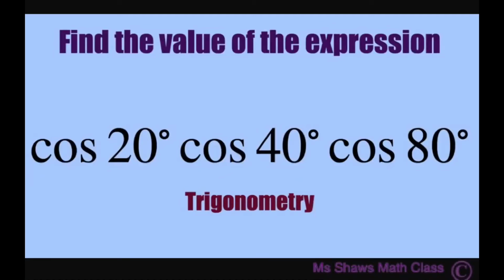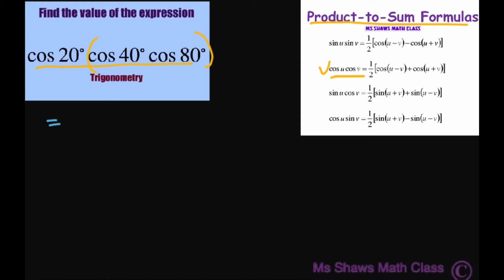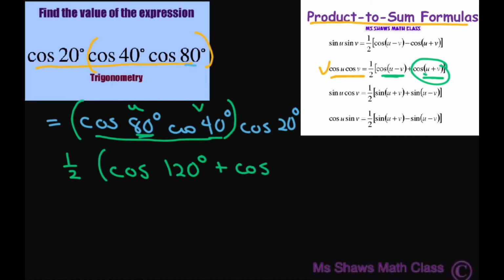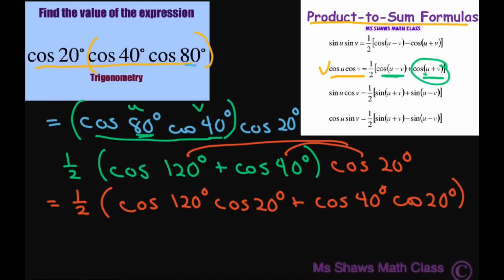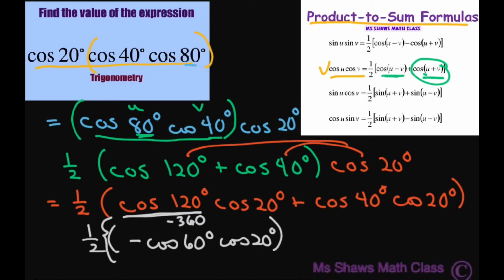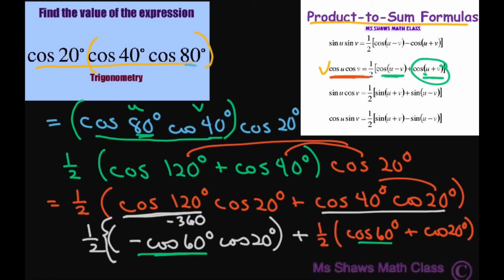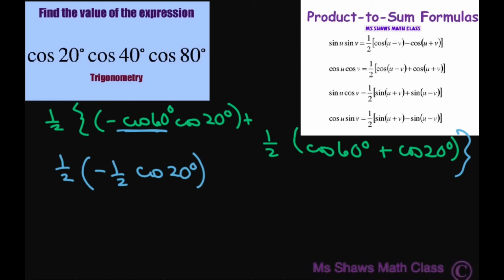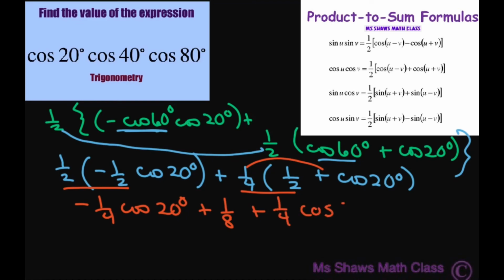Find the value of expression cos 20 cos 40 cos 80. Product to Sum Formula. Trigonometry